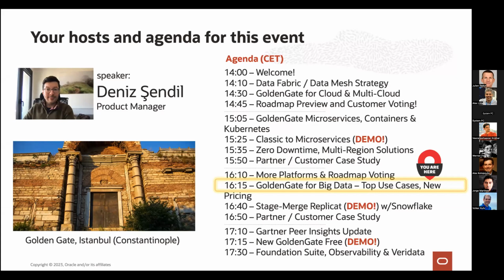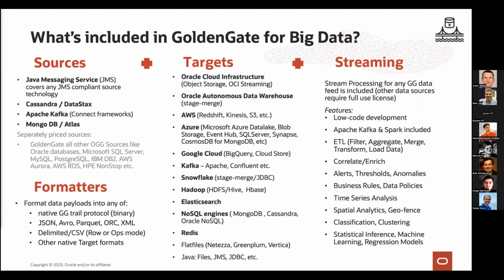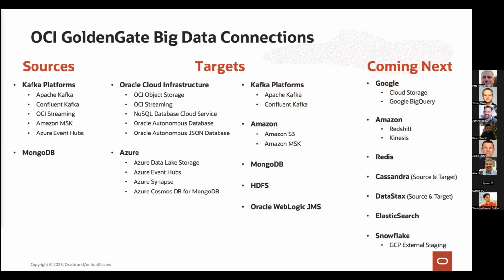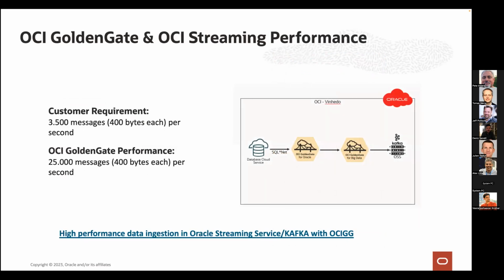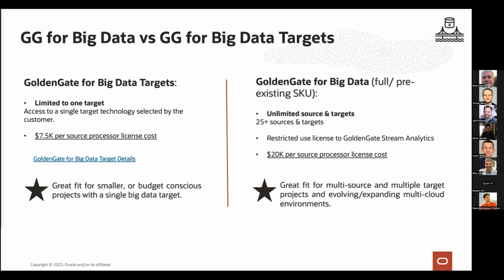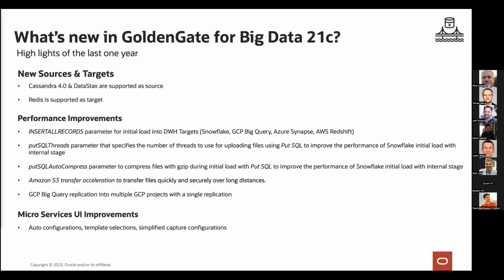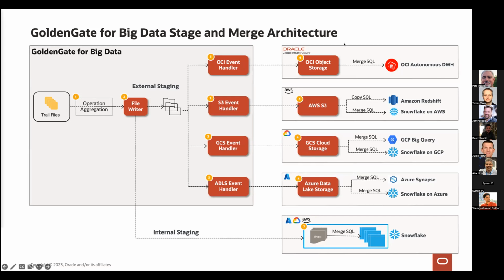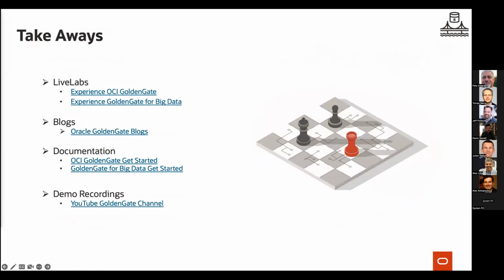GG Summit Session09 - Big Data Use Cases, New Pricing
Latest updates on GG for Big Data